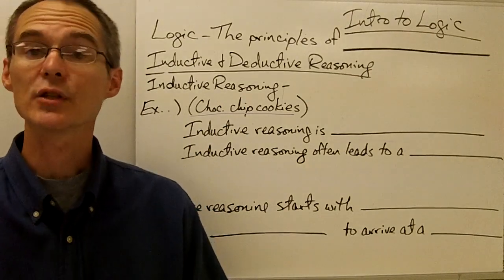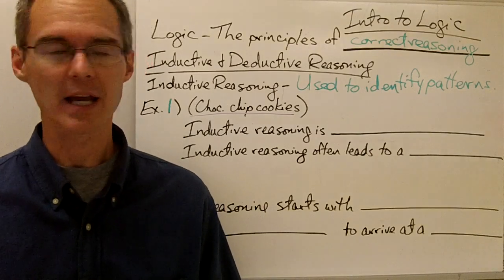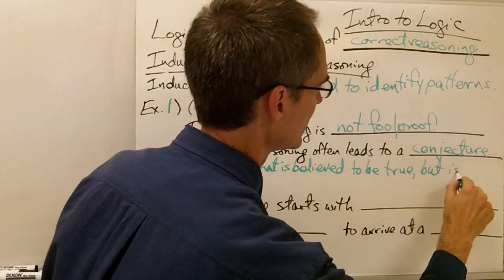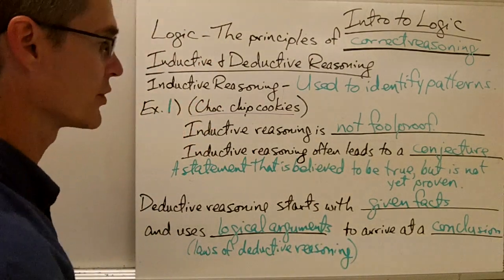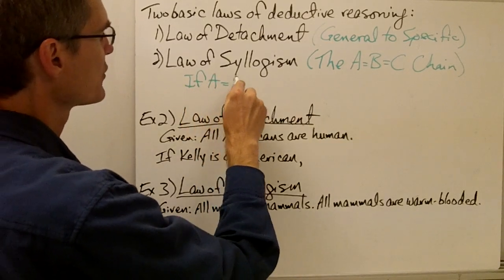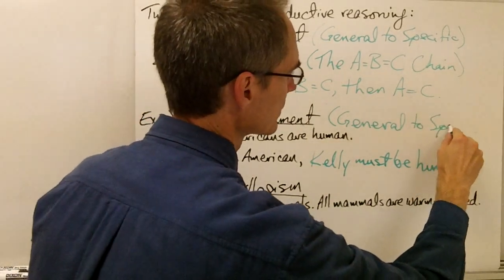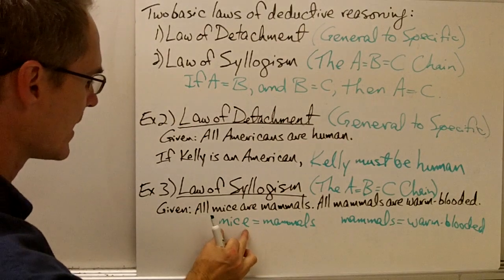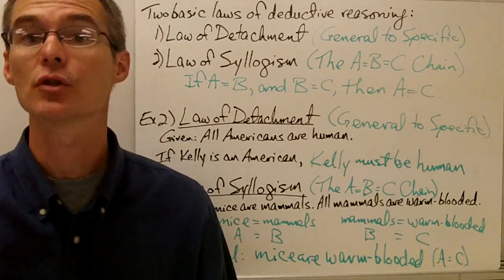Intro to Logic